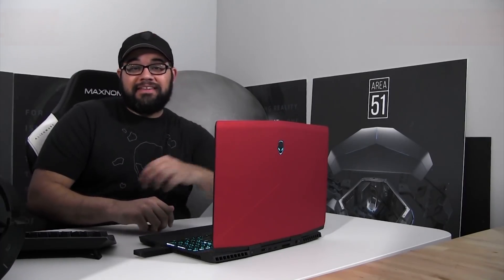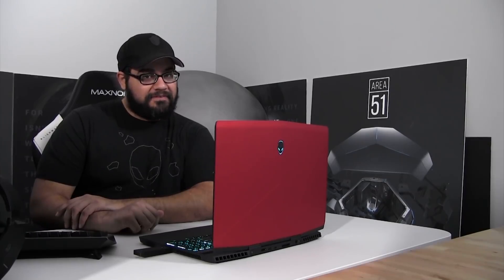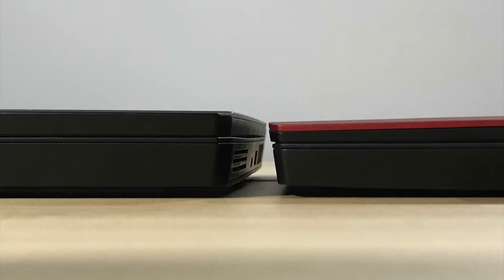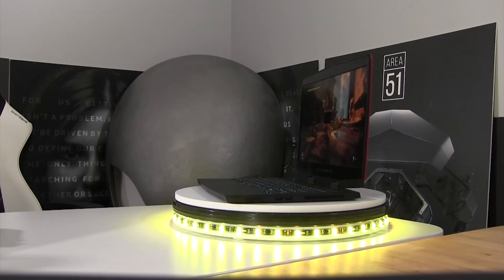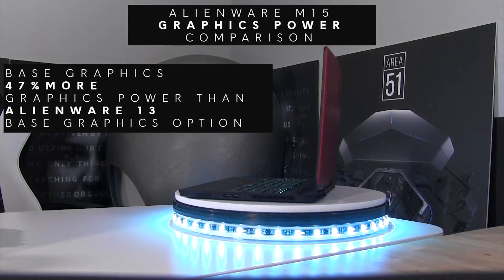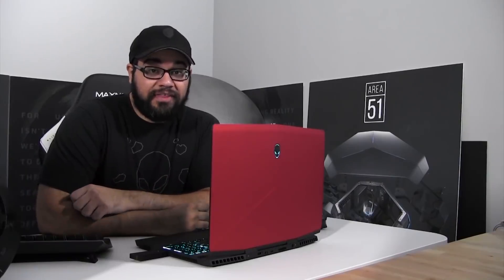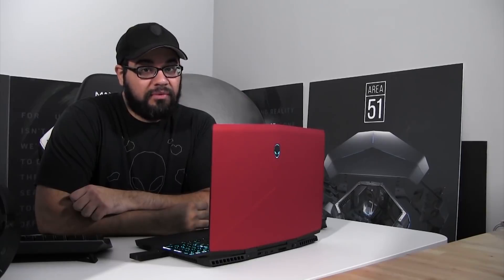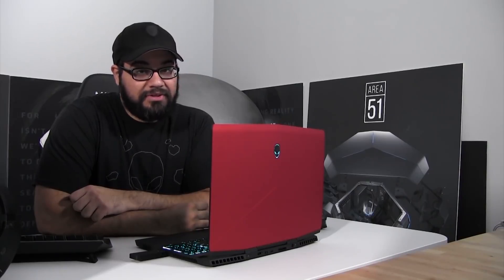Tech Talk - The Alienware m15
On a special Tech Talk, we get our first look at the new Alienware m15 - Alienware's latest powerful thin gaming laptop.

Built for narrow escapes - Alienware m15 PC gaming laptop. Available Now